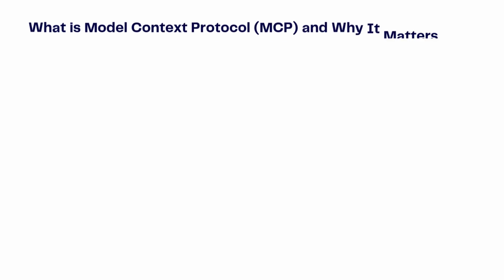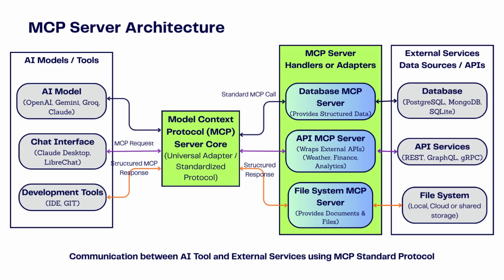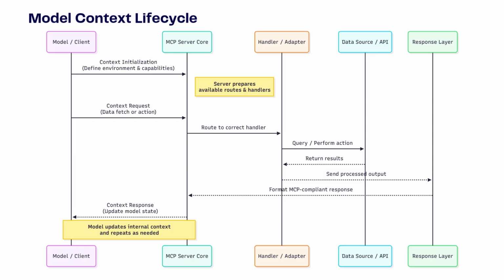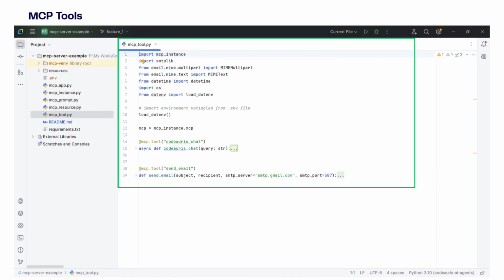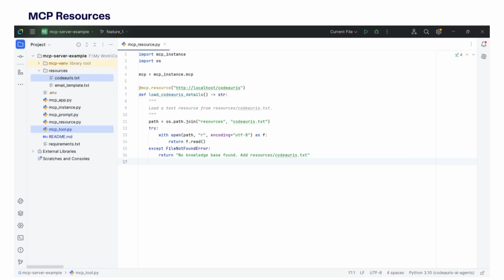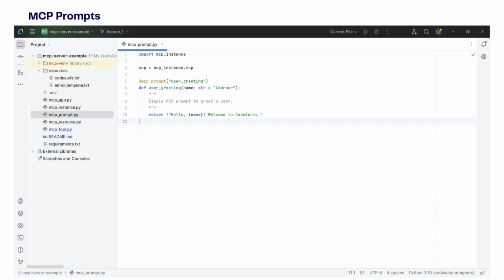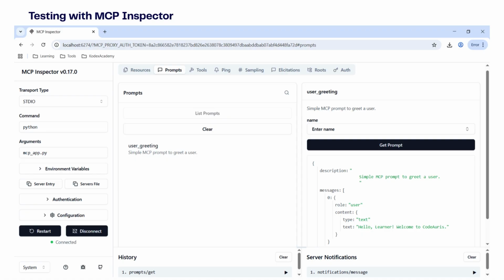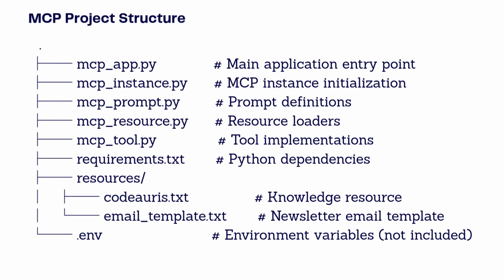How to Build and Test an MCP Server with MCP Inspector | MCP Prompts, Tools, and Resources Explained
How to Build and Test an MCP Server with MCP Inspector | MCP Prompts, Tools, and Resources Explained | CodeAuris

Welcome back to CodeAuris! In this hands-on tutorial, we're taking the next big step in contextual AI development — building and testing your own MCP (Model Context Protocol) server from scratch.

✅ In this video, you'll learn how to:
Build a fully functional MCP server using FastMCP
Set up tools, resources, and prompts within the MCP framework
Use the MCP Inspector UI to test and interact with your server
Implement powerful capabilities like text-based search and email sending
Understand the complete MCP lifecycle: from context initialization to structured responses

The Model Context Protocol is an open standard that allows AI models to interact with real-world data, APIs, and tools in a structured, reusable, and secure way. It solves challenges like fragmented context, API inconsistency, and limited real-world access — making AI systems more intelligent and dynamic.

💡 Key Concepts Covered:
MCP Server Architecture: server core, handlers, data sources, response layer
Context Lifecycle: initialization, request, response
Custom Tools: searchable knowledge base, dynamic email sender
Resource Loading: expose internal files as structured data
Prompt Templates: consistent, parameterized interactions
Live Testing with MCP Inspector (GUI)

🌐 Demo Walkthrough with MCP Inspector:
Run and test each component through the visual interface
Explore prompts, resource outputs, and tool executions in real-time
Validate email sending and search functions live

⏱️ Video Timestamps – How to Build and Test an MCP Server with MCP Inspector | MCP Prompts, Tools, and Resources Explained | CodeAuris

00:00 - What is the Model Context Protocol (MCP) and Why It Matters
00:42 - How to Build an MCP Server from Scratch
01:03 - Model Context Protocol Explained in Simple Terms: What is MCP?
01:45 - Understanding MCP Server Architecture: Core, Handlers, APIs, and Response Layer
03:40 - How MCP Handles Context Initialization, Requests, and Responses: MCP Context Lifecycle
05:54 - MCP Server Project Setup: Key Components Overview
06:13 - Setting Up the MCP Server: Initialization & Configuration
07:06 - How to Build Custom Tools for Your MCP Server
08:37 - Build a Text Search Tool in MCP Using Python
09:59 - How to Create an Email Sending Tool with MCP
10:59 - Registering Custom Tools in MCP with Annotations
11:45 - Using MCP to Load and Serve Text Resources Dynamically
12:40 - Creating Custom Prompt Templates in MCP for AI Models

CodeAuris – your trusted partner for smart, scalable software solutions designed to power the future of your business.

🔹 What are specialize in:
✔️ AI software development
✔️ Custom software engineering
✔️ Cloud & DevOps solutions
✔️ Software consulting
✔️ Product lifecycle support

🔹 Our Mission - Help businesses:
✔️ Innovate faster
✔️ Scale smarter
✔️ Stay competitive in a fast-changing digital world

🔹 What We Deliver
✔️ Build intelligent AI systems
✔️ Modernize legacy platforms
✔️ Launch cutting-edge digital products
✔️ Tailor future-ready solutions to your unique needs